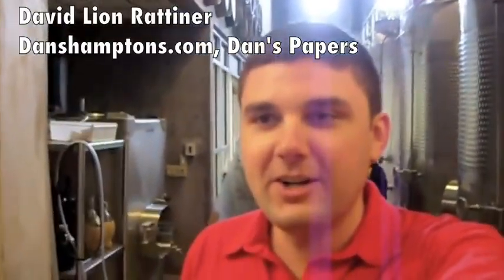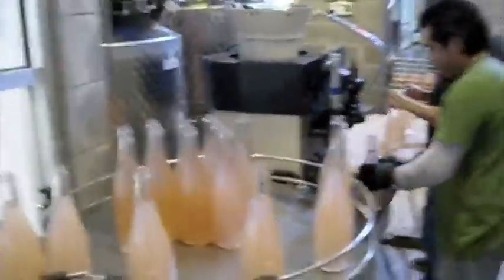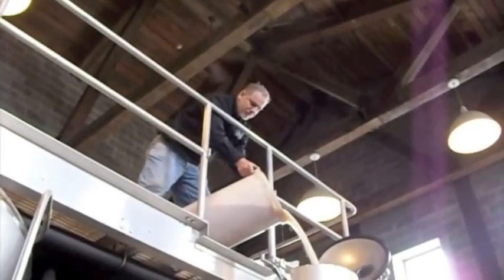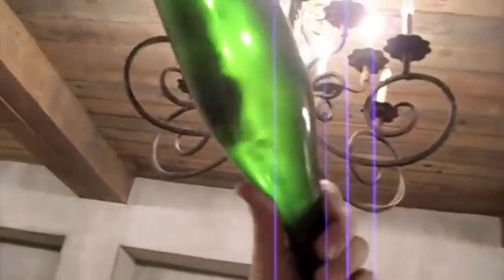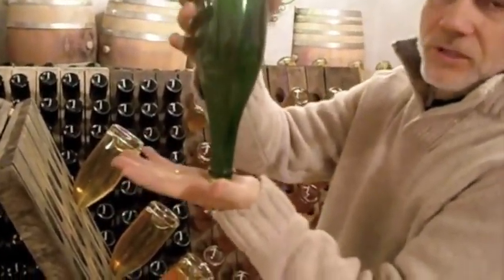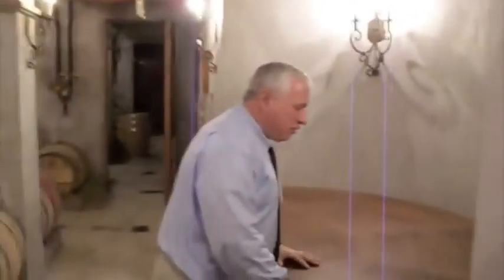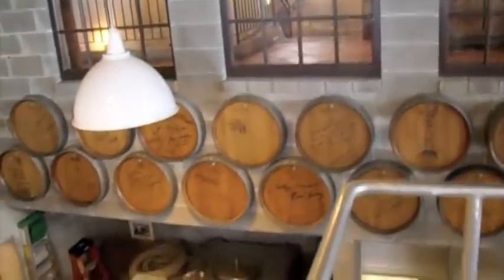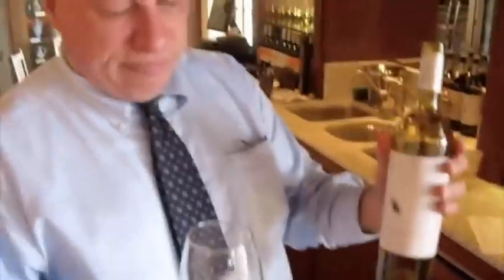Wolffer Estate Vineyards In Sagaponack, Winery Tour, How To Make Wine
Tour of Wolffer Estate Vineyards in the Hamptons in the exclusive Sagaponack area. The vineyard was so cool, I got to learn how to make Sparkling wine, got a full tour, a tasting, and also got to check out the vineyard tanks, barrels, and was shown the winemaking process. This is a very nice place for weddings or any other events. On Friday's they offer Jazz all night long which is a really great thing to do on Friday night. Hope you enjoy the video